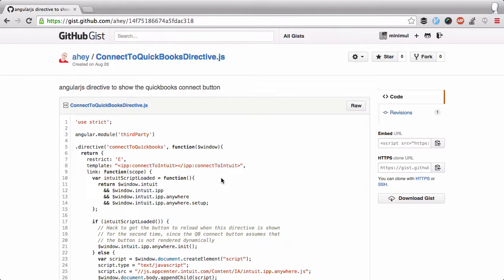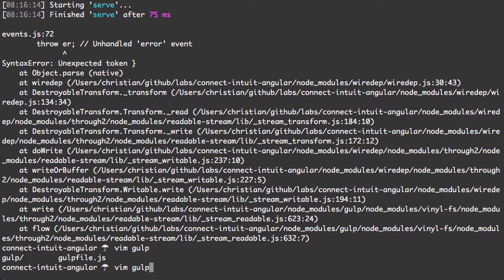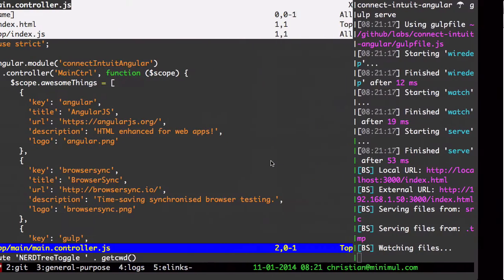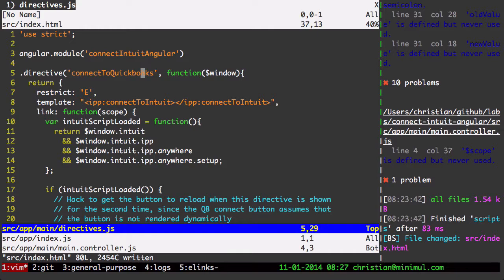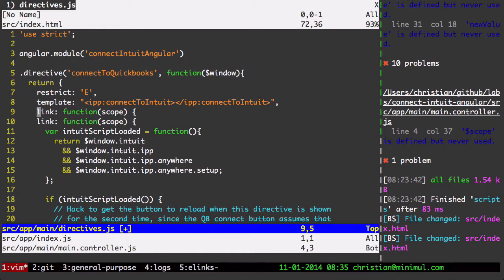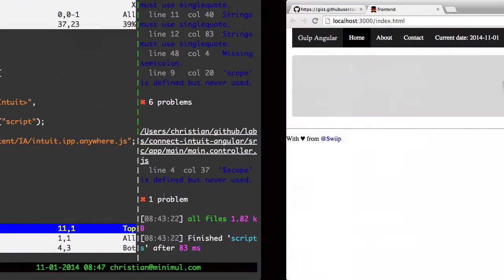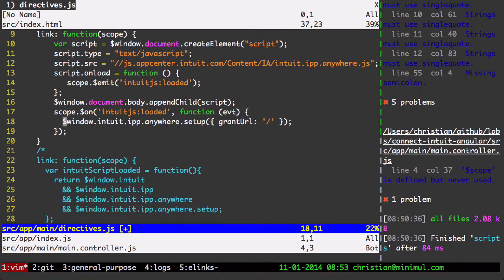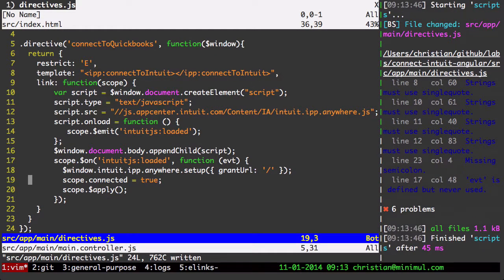Connect to QuickBooks Angular Directive